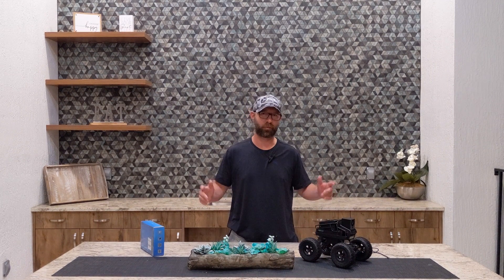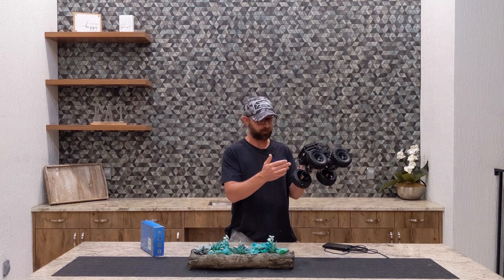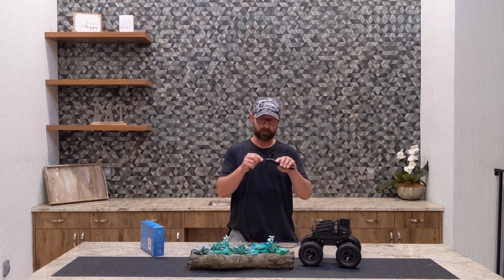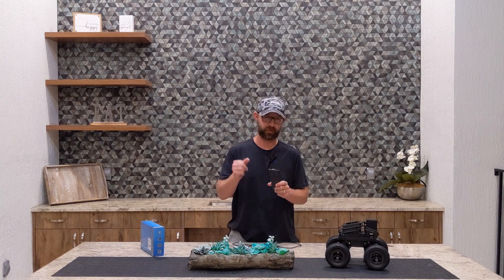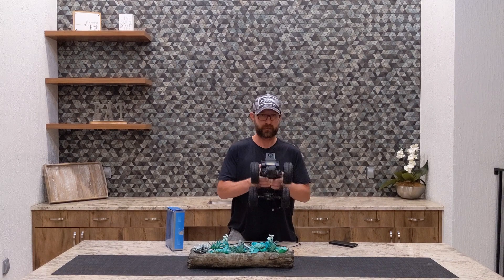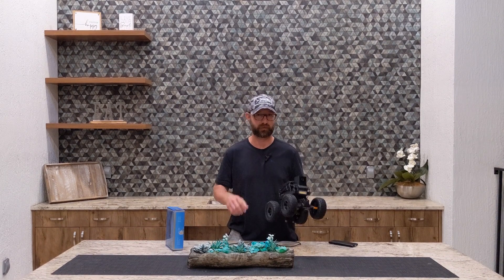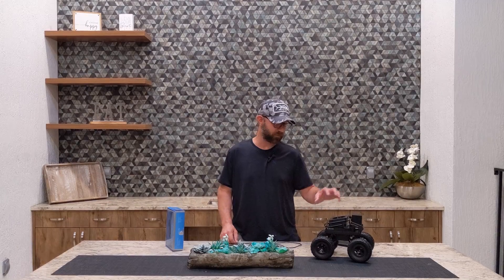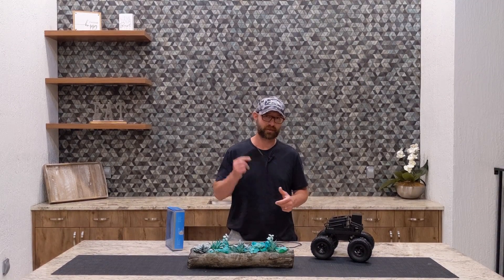Wyze Car Mod Battery Upgrade 2.0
its time to make the upgrade even easier

Secondly if you want to use this new battery search for Shanqiu Mini UPS on Ebay

9V wire to connect battery to mod board.